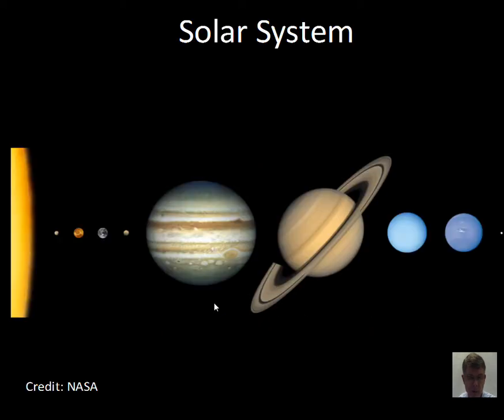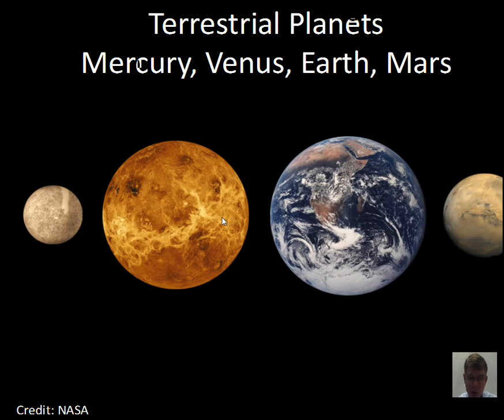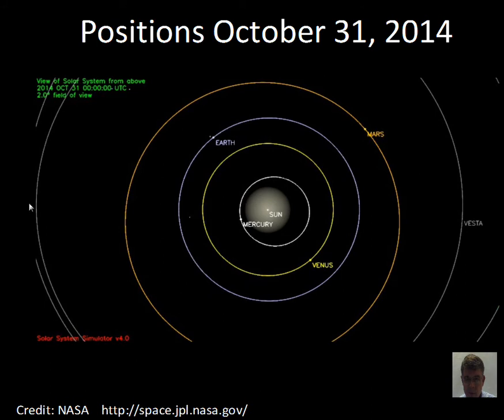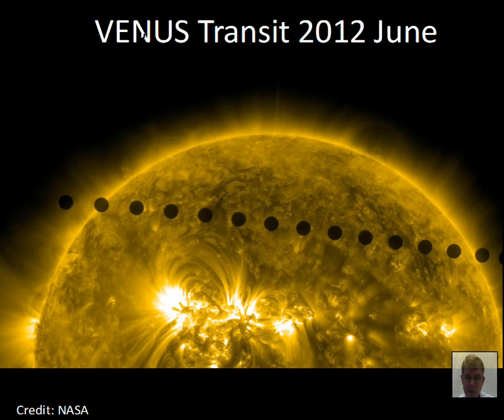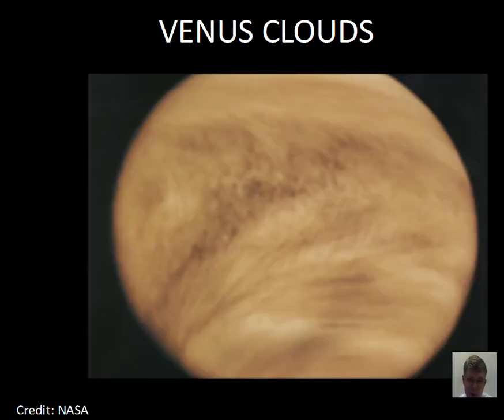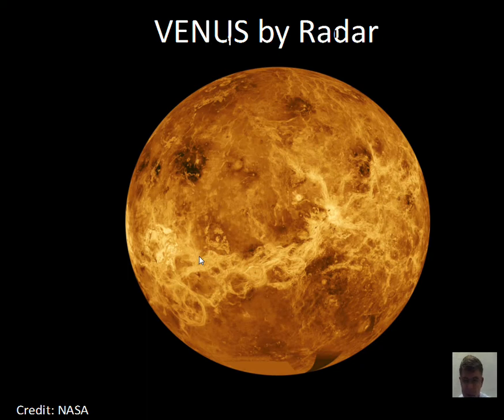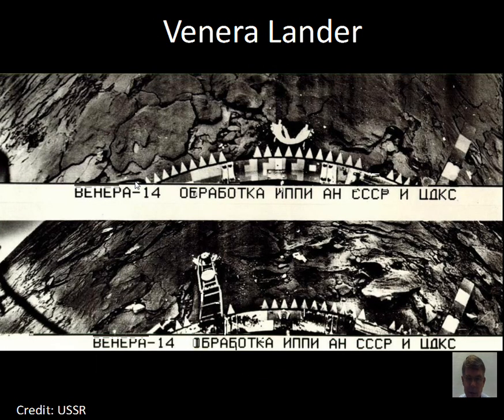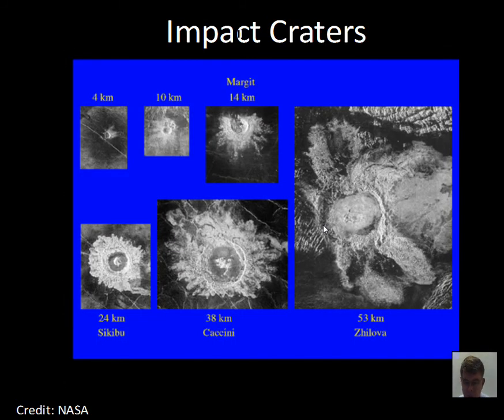Planet Venus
This video gives a summary of the planet Venus.  The best time to see Venus in the sky for 2015 is illustrated. The physical properties of the planet and its atmosphere are discussed.  The runaway greenhouse is discussed.  Radar images of craters and volcanoes are discussed.  Images from the Venera landers are shown.  This material relates to Chapter 9 of astronomynotes.com. PHY121 SCIE1300 Introductory Astronomy